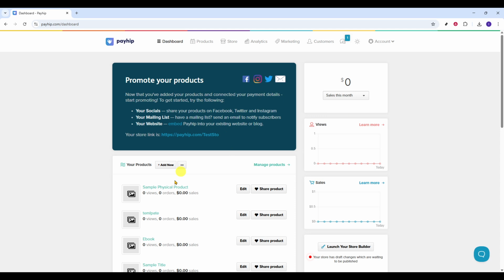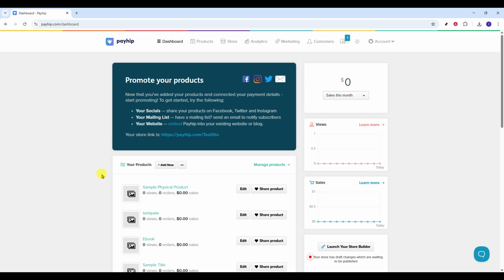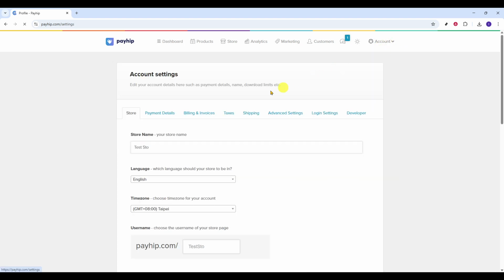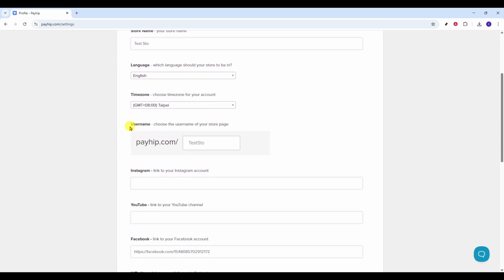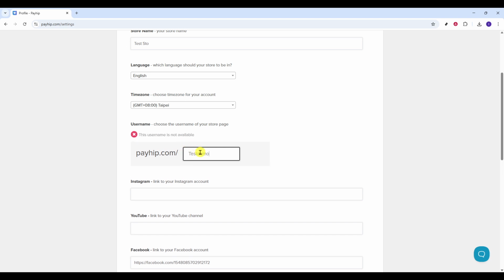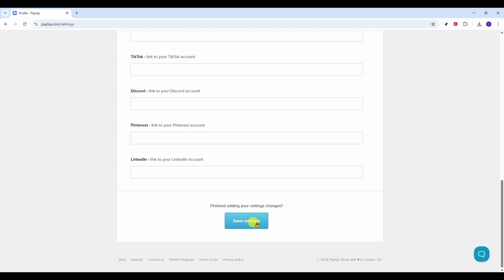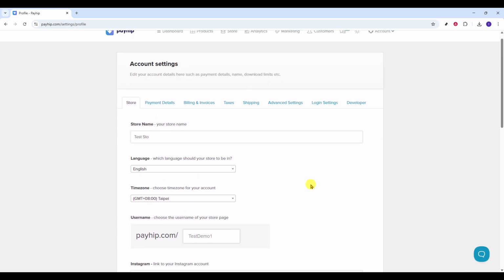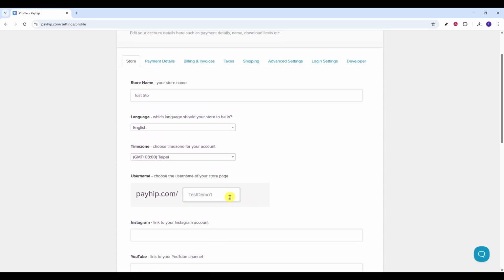How To Update Payhip Url Link (2026) (Best Method)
In this video, you’ll learn how to update Payhip URL link in a simple and beginner-friendly way. This guide will show you exactly how to change Payhip link settings and customize your Payhip custom url for better branding.

I’ll walk you through how to edit Payhip store link, access Payhip account settings url, and modify your Payhip profile link step by step. You’ll also understand how to handle Payhip store url update options and ensure your Payhip website link change is applied correctly.

If you want to improve your Payhip store branding link and make your store easier to find, this Payhip link tutorial will help you manage and update payhip url with ease. Follow along to quickly update payhip store name url and keep your online store looking professional.